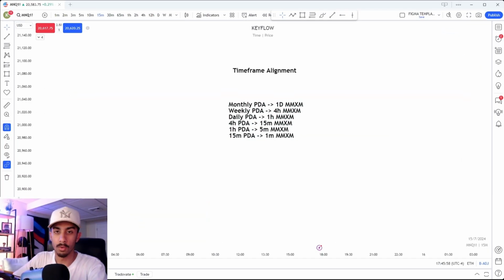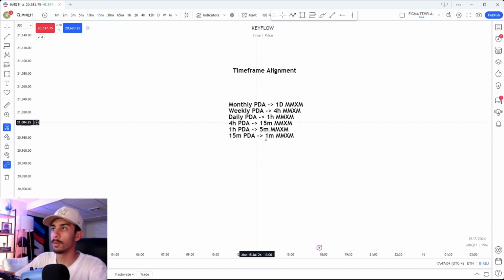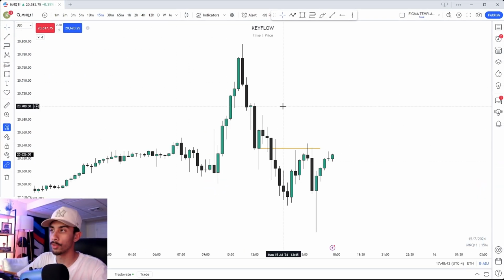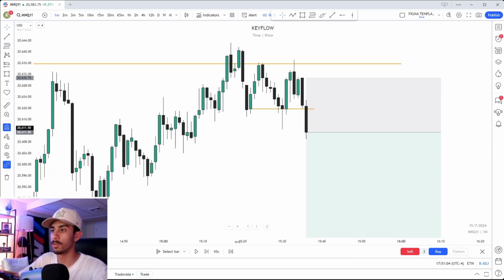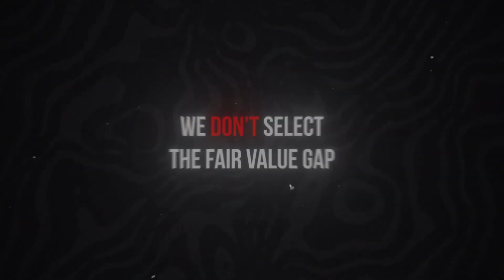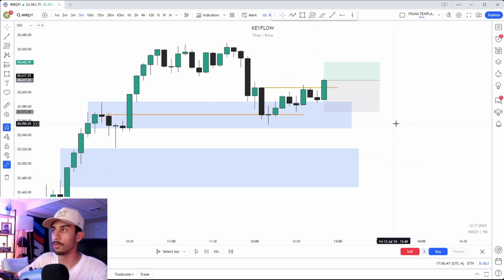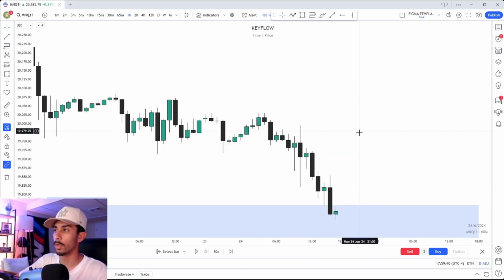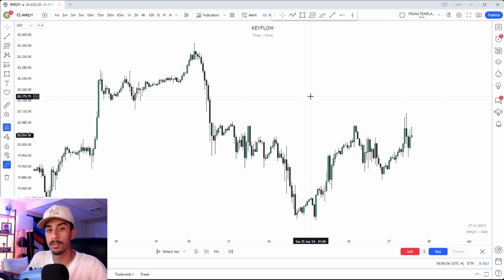How to PROPERLY Align Timeframes - The ONLY ICT Video You Will Ever Need